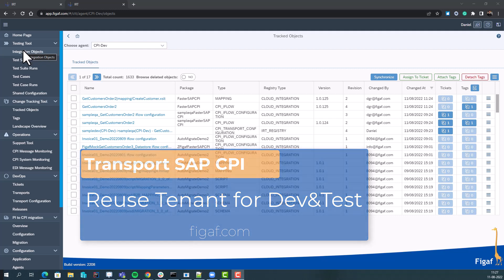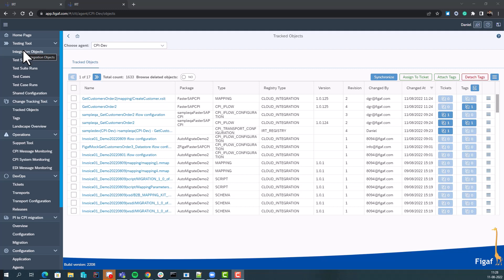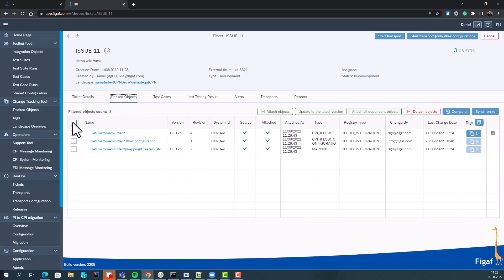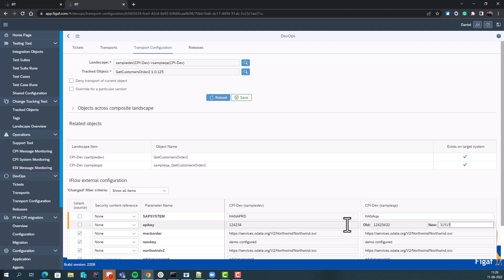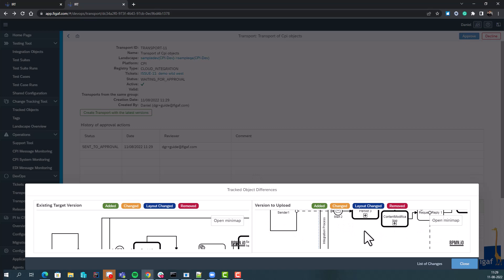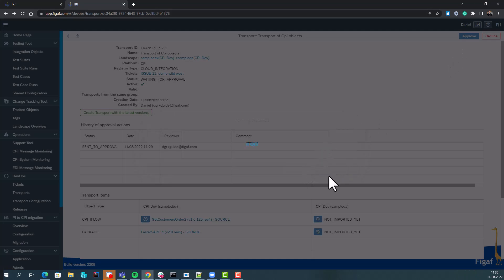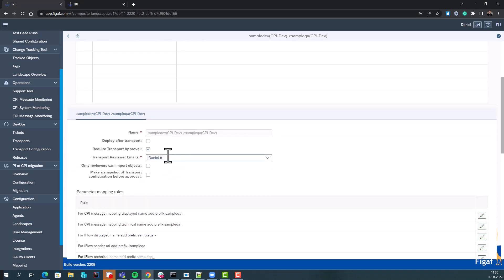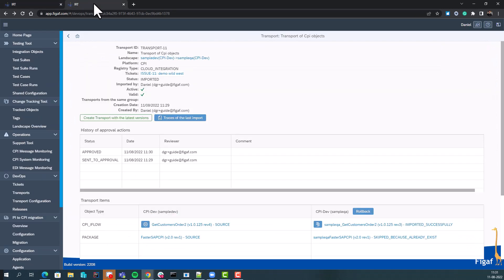SAP Cloud Integration/CPI transport on one system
How do you handle transport on one SAP CPI/Cloud Integration tenant to allow usage for both Development and Test.